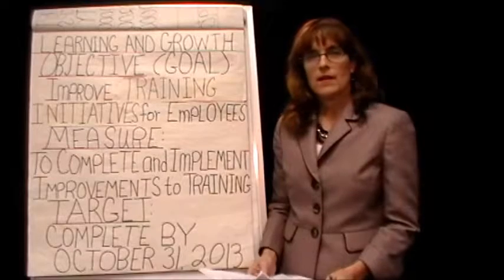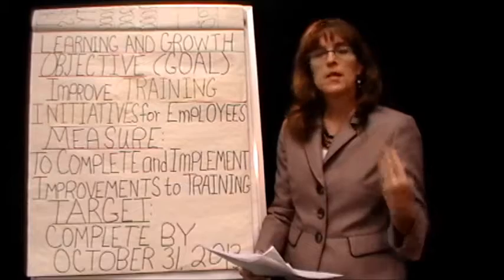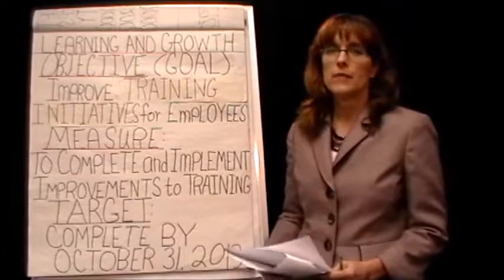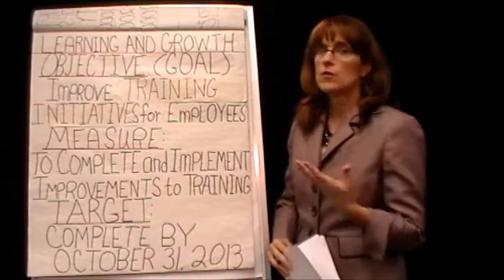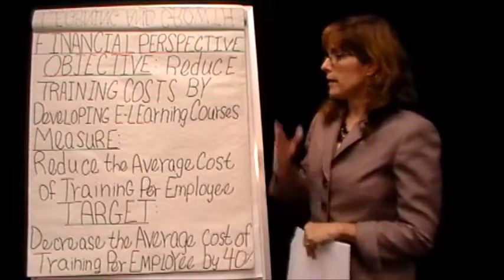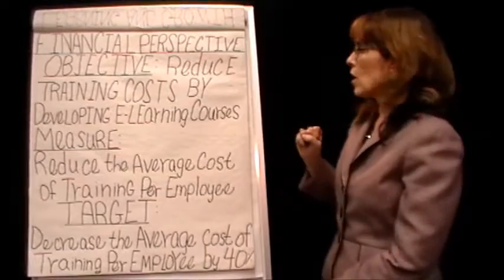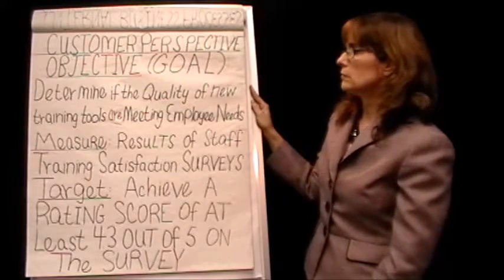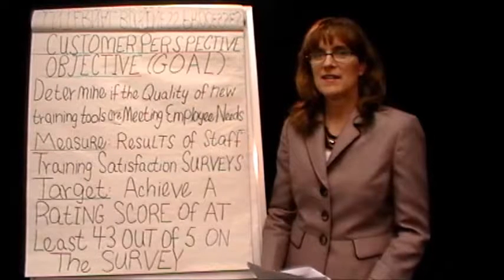Lesson 4 Part 2 The Balanced Scorecard Project Student Example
The information shared in this example is taken from an actual student's balanced scorecard project.  The student has given her written permission to allow her balanced scorecard project to be shared.